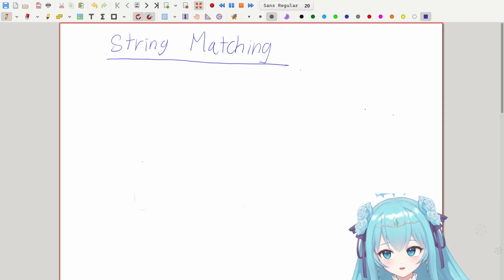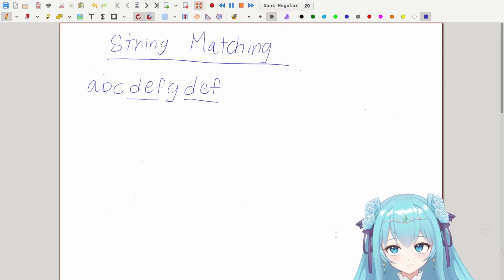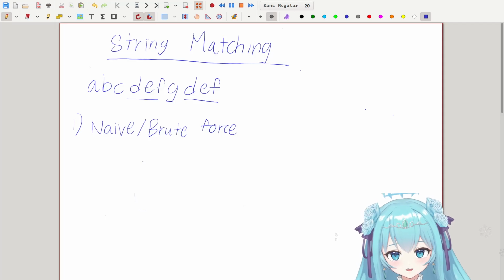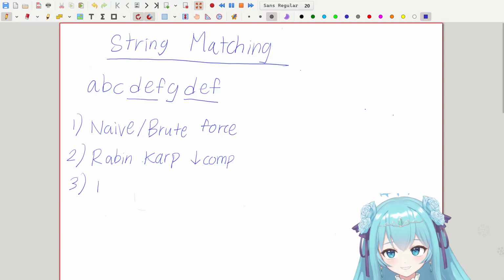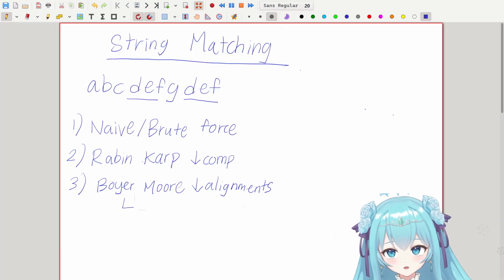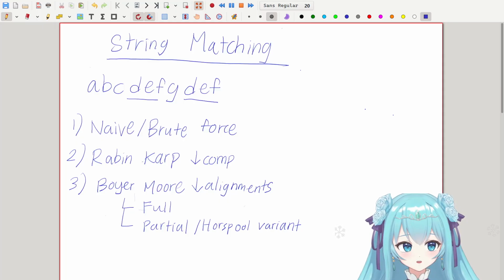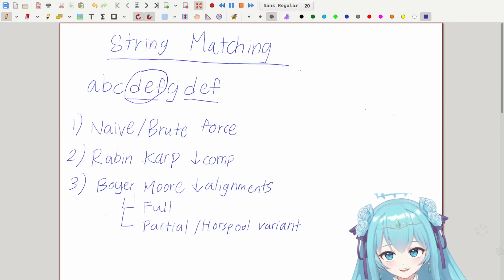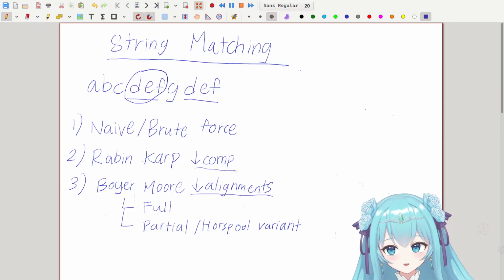String Matching Introduction/Overview